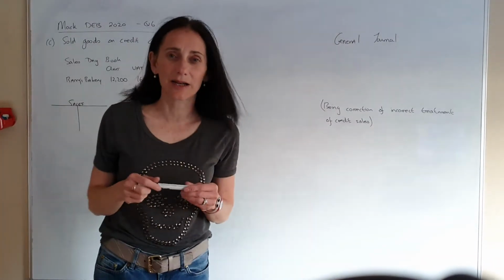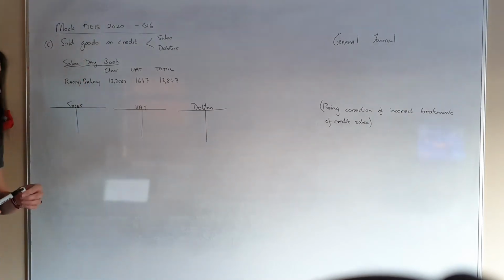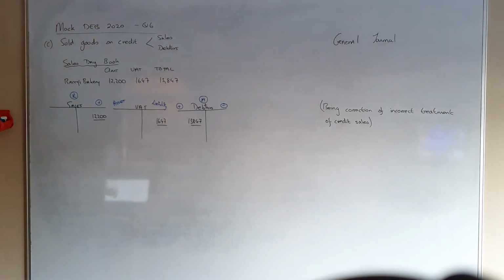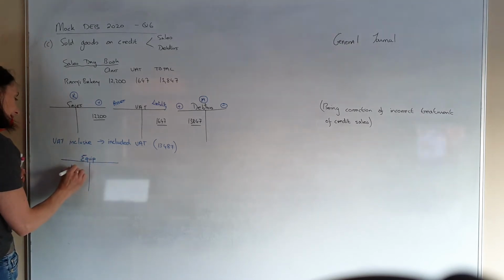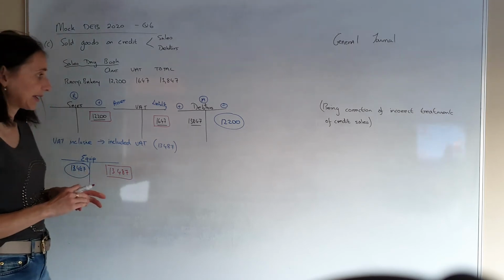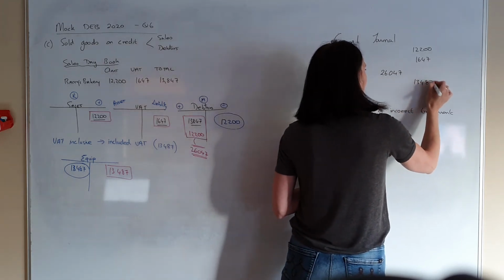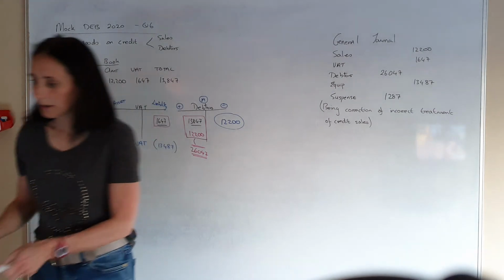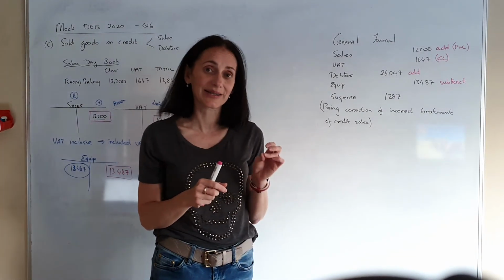Suspense DEB Mock 2020 Part a(iii)